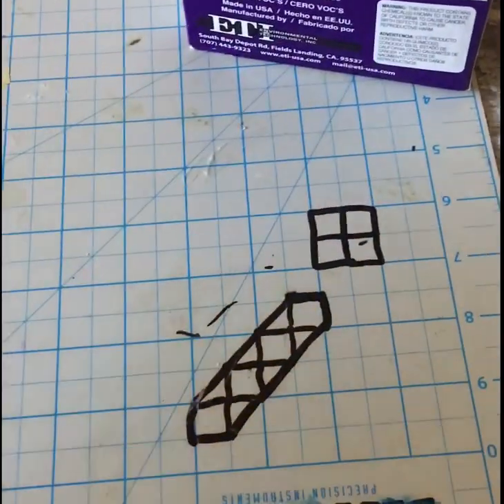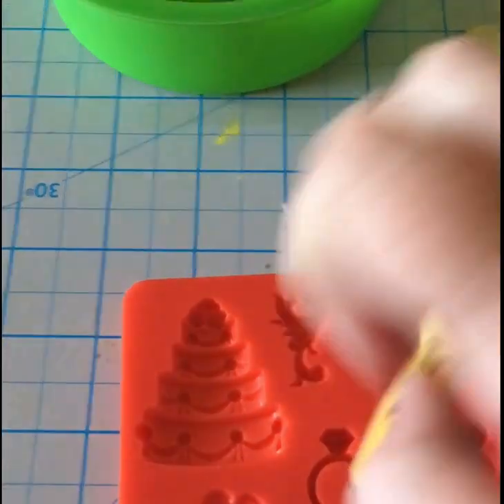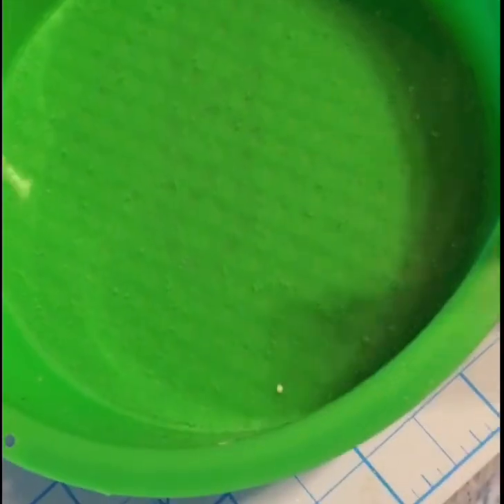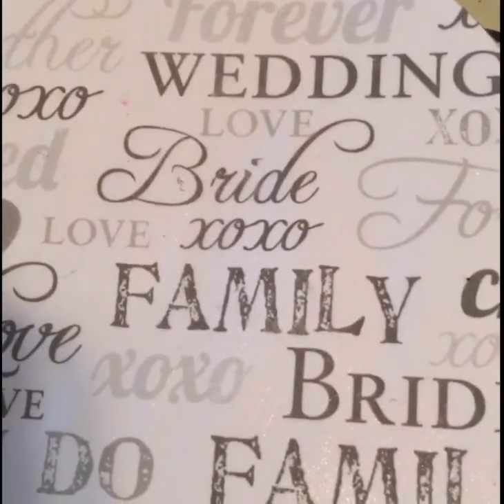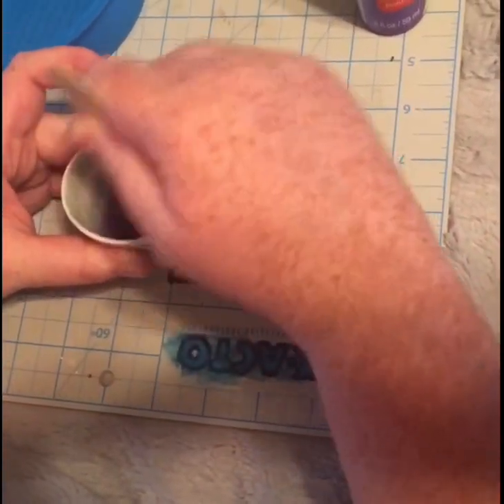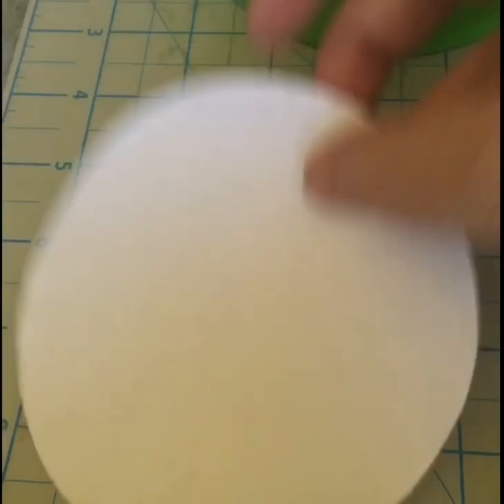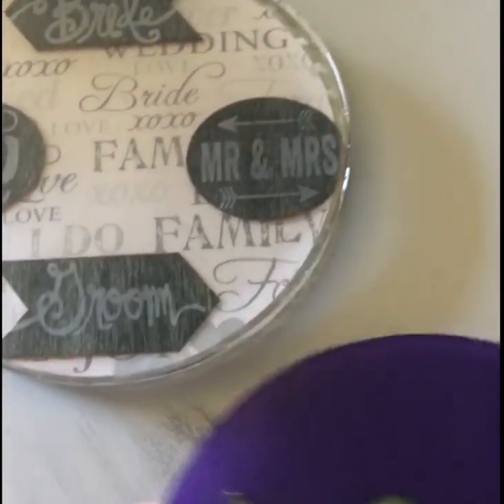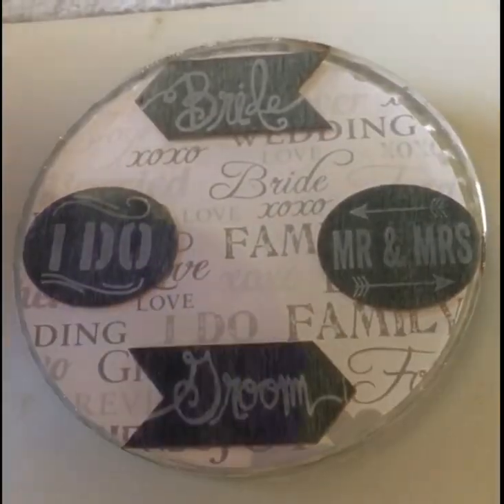Wedding and Vacation Coaster.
Wedding themed Coaster and Vacation Memories Coaster.